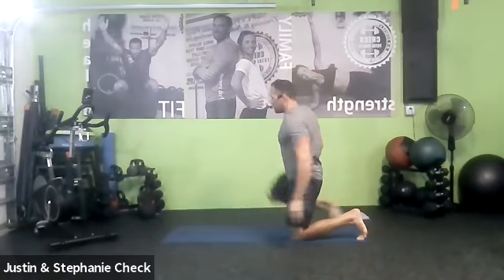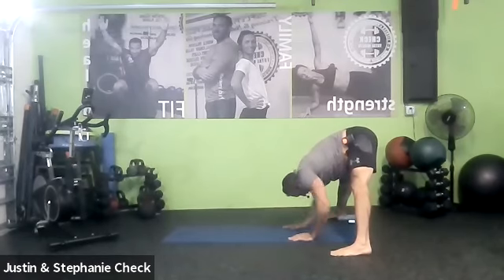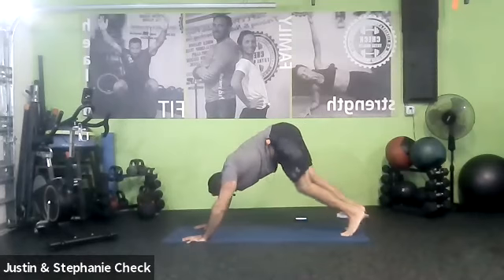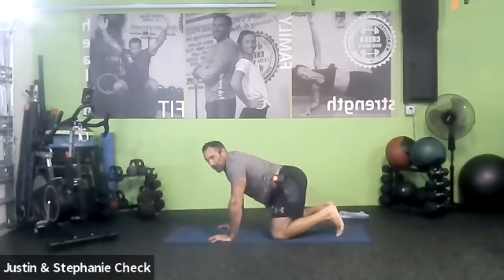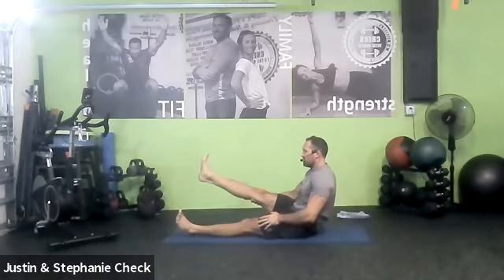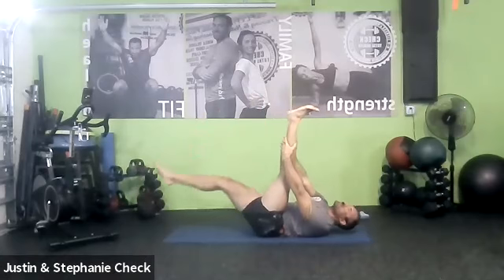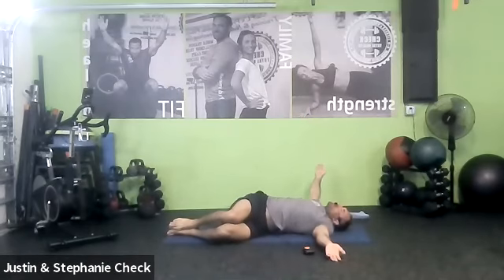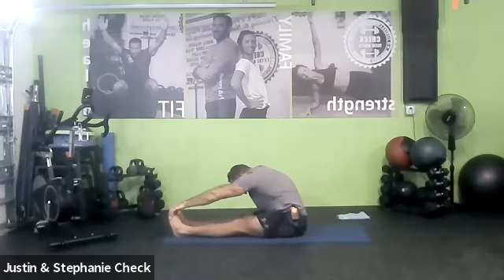Full-body Yogalates Flow 13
Breathe freely and frequently!
Modify as needed!
Bare feet encouraged!